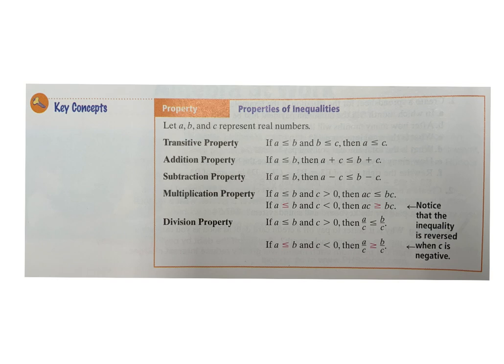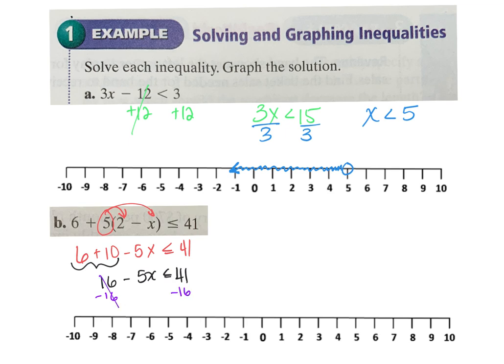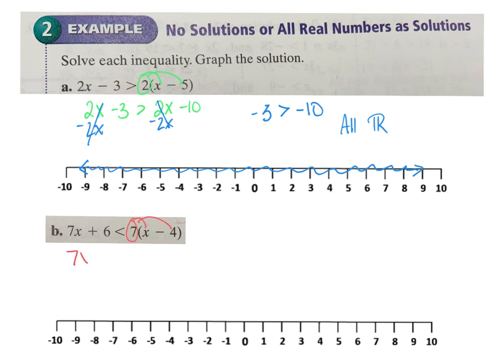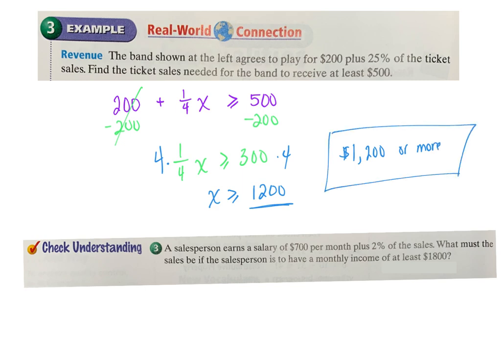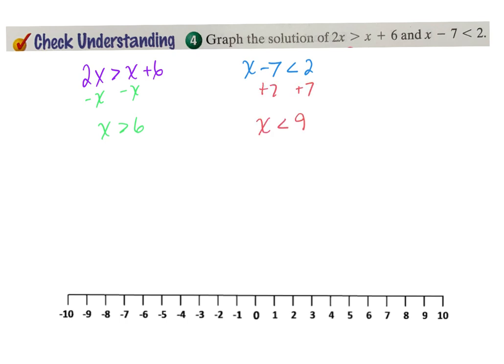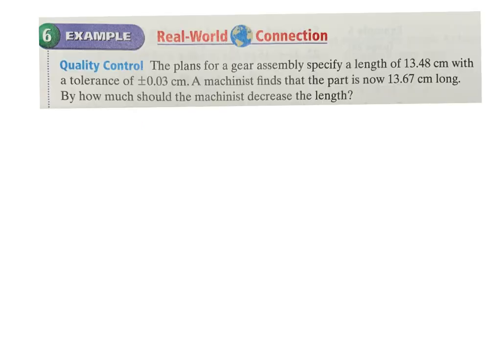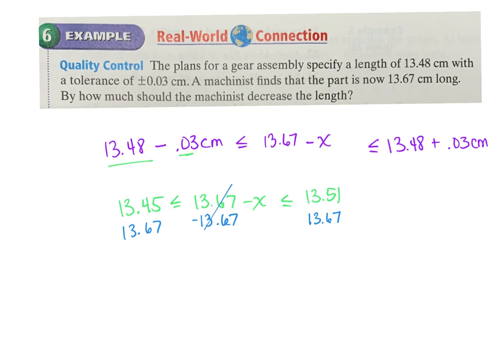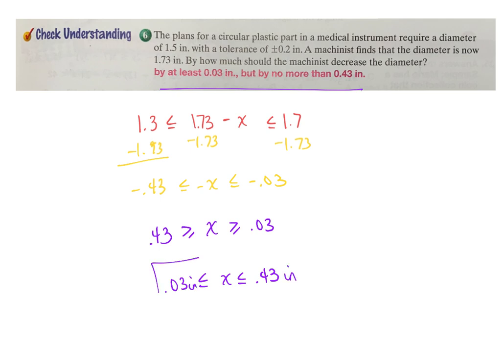Alg 2 section 1.4